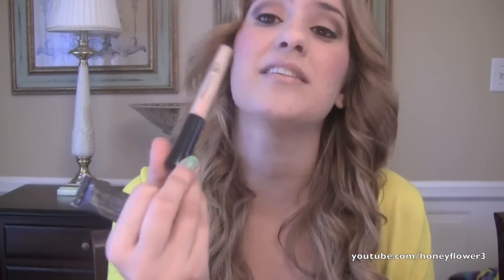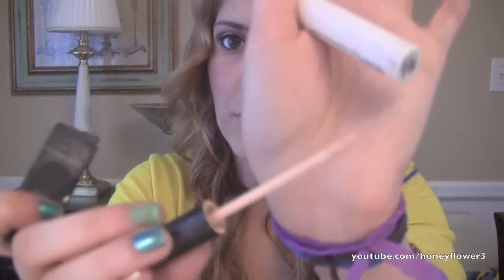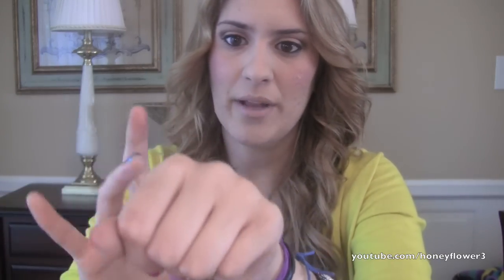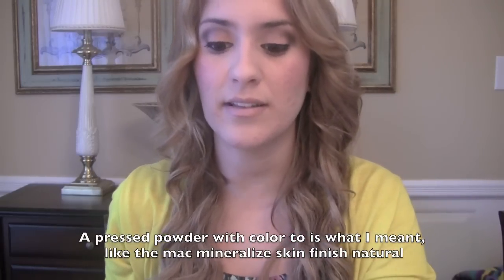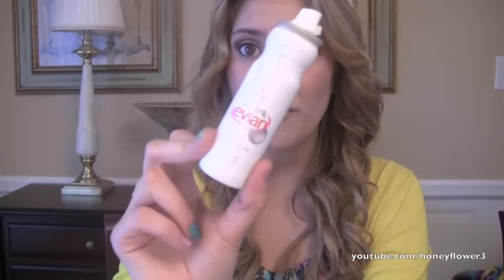Halloween - Tips & Products to Make Your Makeup Last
FTC - Nothing was sent to me from the company or to review, this is not sponsored.